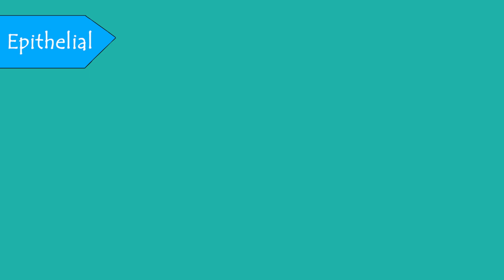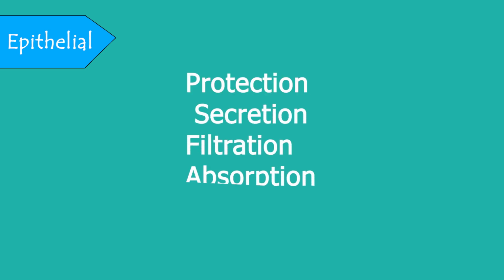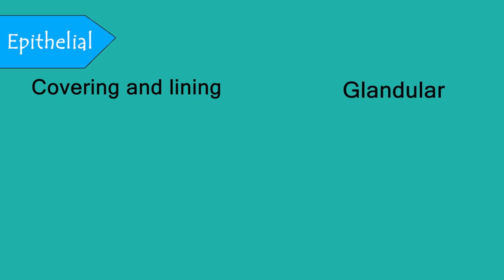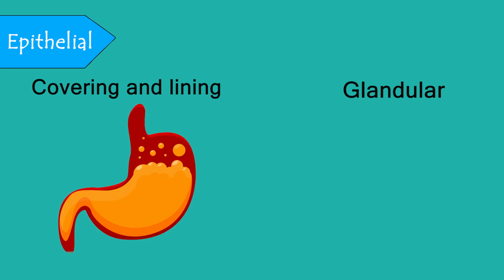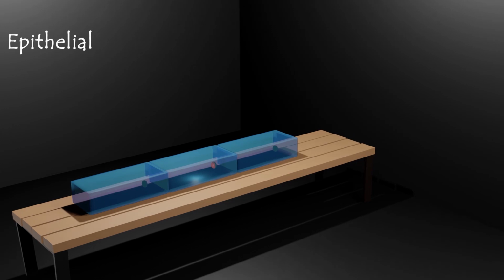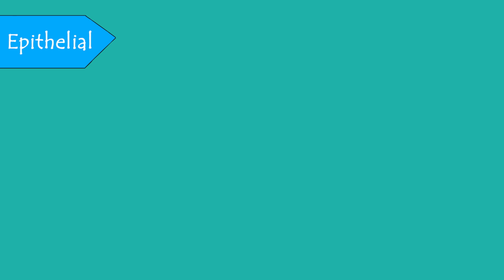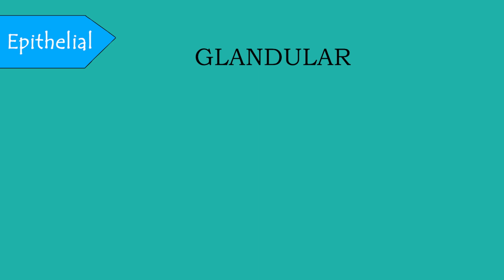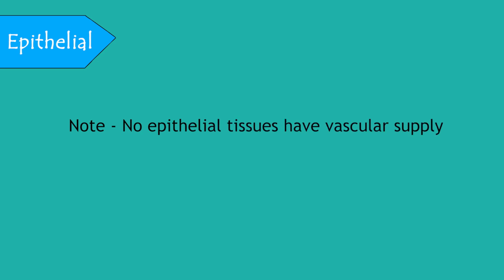Tissues | EPITHELIAL TISSUES | Types | Complete Overview | Human Physiology #1